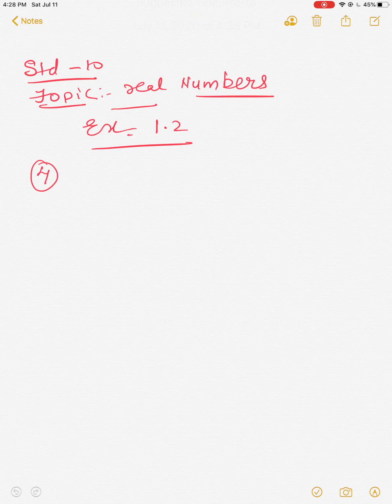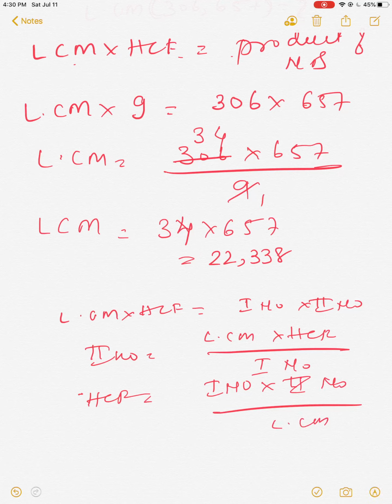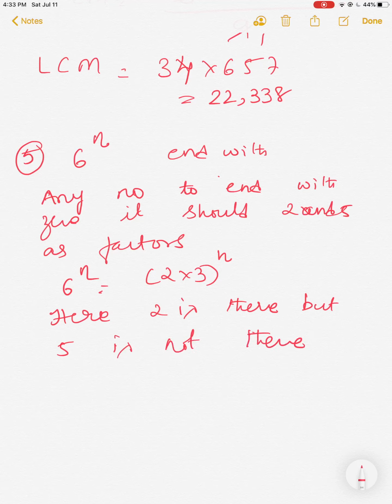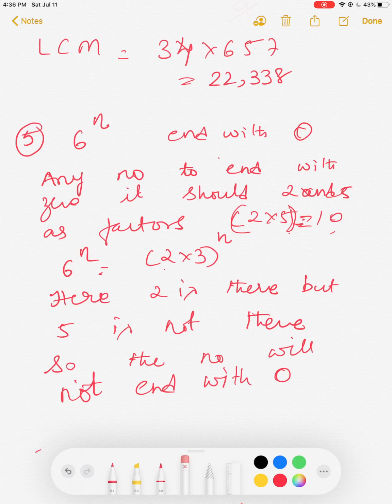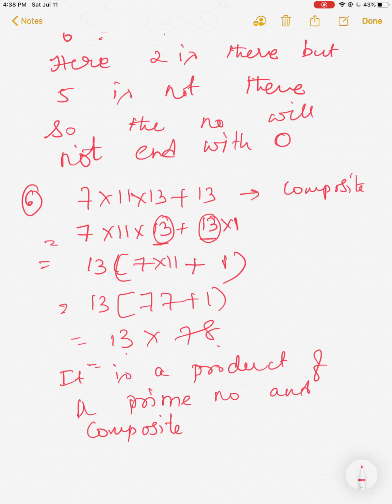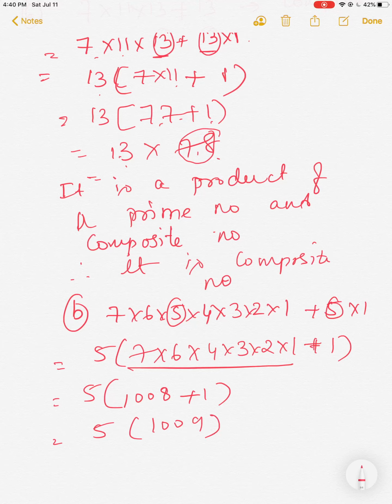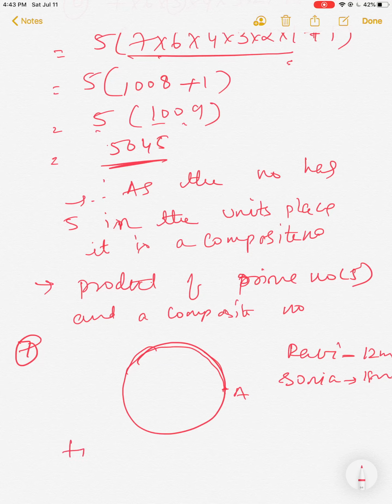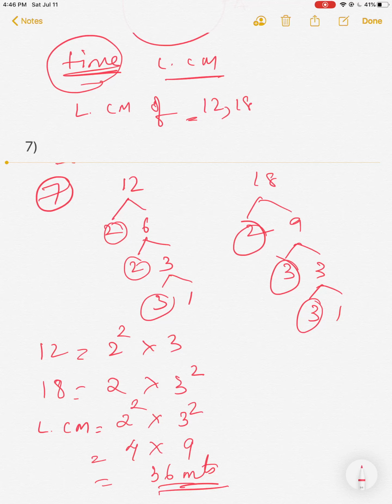July 11, 2020